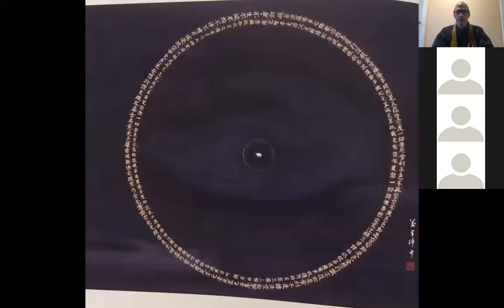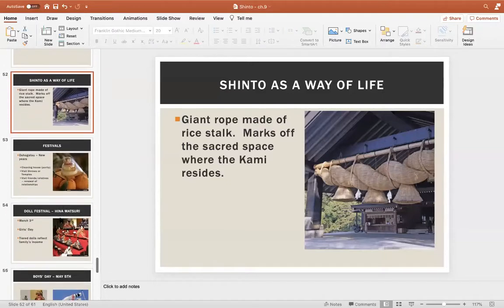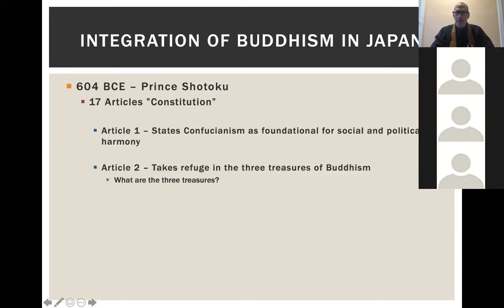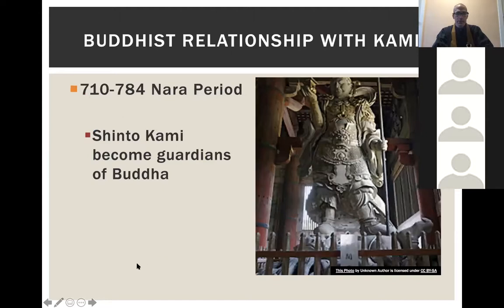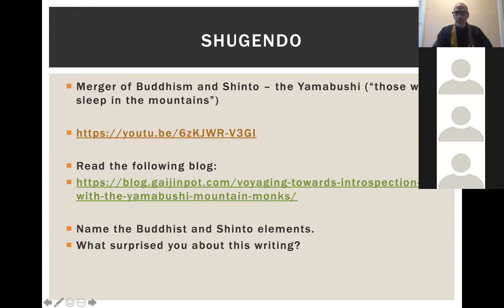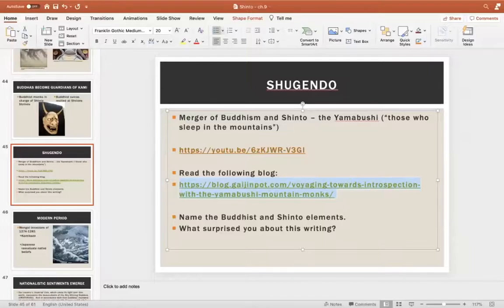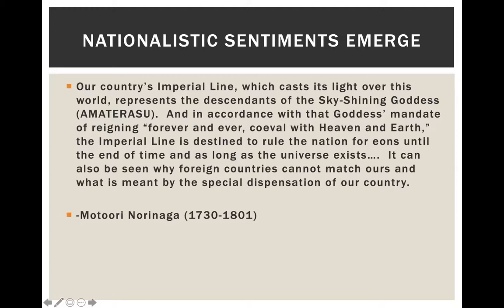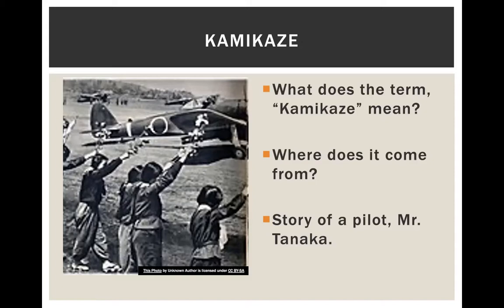DMACC Lecture: Shinto part 2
In this lecture we look at the Medeival period of Japan and the integration of Shinto with Buddhism and Confucianism, and then into the Modern or pre-modern period with the forcible separation of Shinto, Buddhism, and Confucianism.